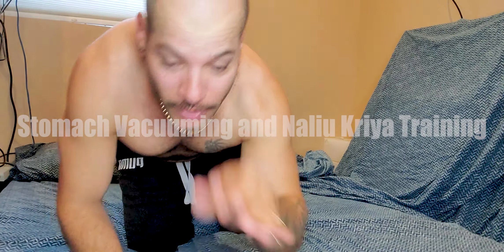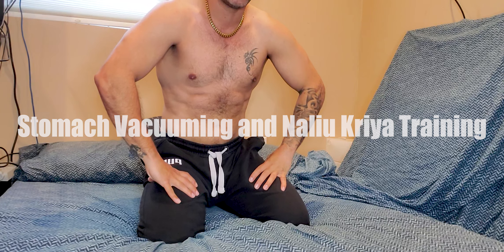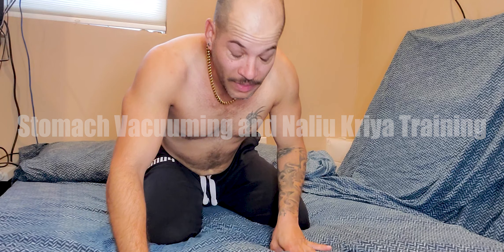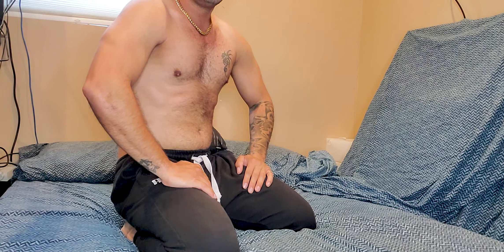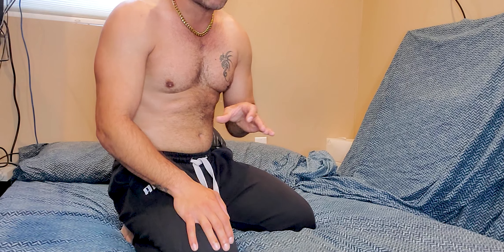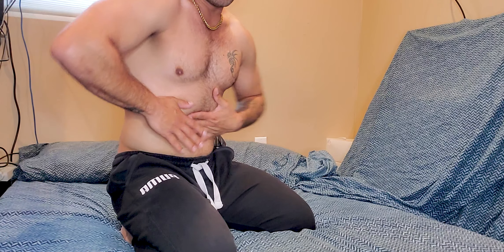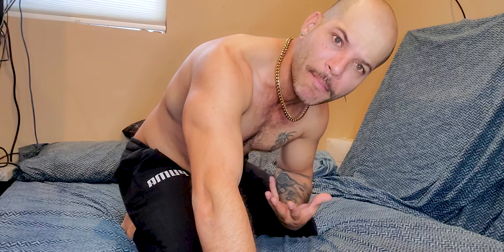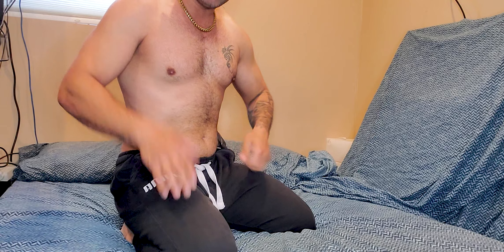Get a Stronger Core in Just a Few Minutes a Day: Stomach Vaccumm and Nalikiyra Training for Abs #4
Get a Stronger Core in Just a Few Minutes a Day: Stomach Vaccumm and Nalikiyra Training for Abs Video #4

How I started My Journey with Stomach Vacuuming and Naliu Kriya Training

If you have any tips or questions let me know.

Equipment (Usually) used
Tiny tripod (generic)
Big Tripod (generic)
USB C to HDMI Cable(4K@60Hz)
6" Ring Light
8" Ring Light

🔸If you enjoy my content, follow me so you can stay up to date. ⠀⠀⠀⠀⠀⠀
Supporting is free and greatly appreciated you can do any of the following:⁣

✔️Save⁣
💯 any advice greatly appreciated 👍👍